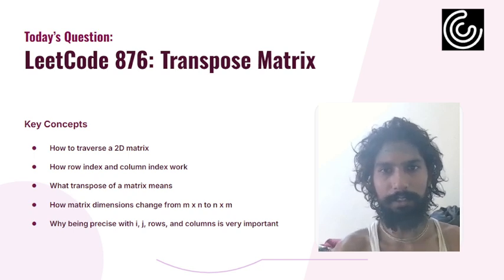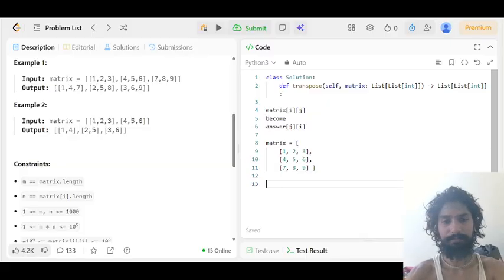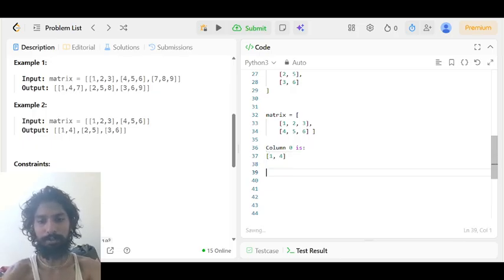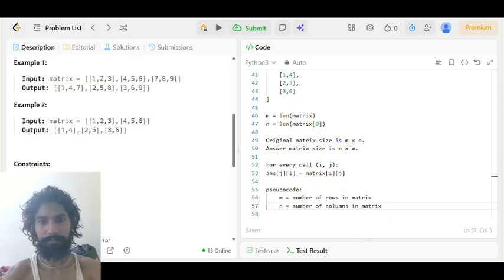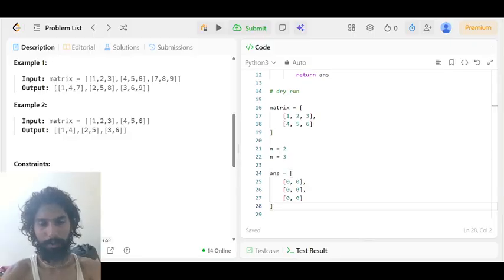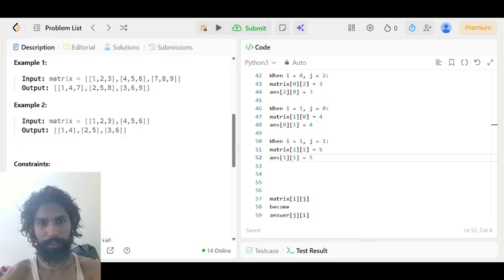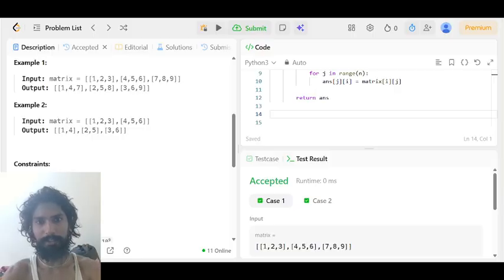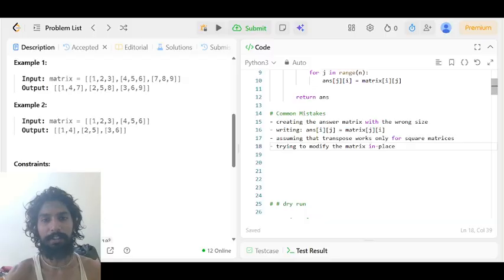LeetCode 867 Transpose Matrix | Easy 2D Array Problem Explained in Python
In this video, we solve LeetCode 867: Transpose Matrix using Python.

This is an easy matrix problem, but it teaches a very important 2D array concept: how row and column indices change when we transpose a matrix.

We will understand:

What transpose of a matrix means
How rows become columns
Why a matrix of size m x n becomes n x m
How to use matrix[i][j] and answer[j][i]
Python solution with dry run

The key idea is simple:

matrix[i][j] goes to answer[j][i]

This problem is very useful for building strong fundamentals in matrix traversal and 2D array problems.

Code language: Python3
Problem: LeetCode 867 - Transpose Matrix
Difficulty: Easy